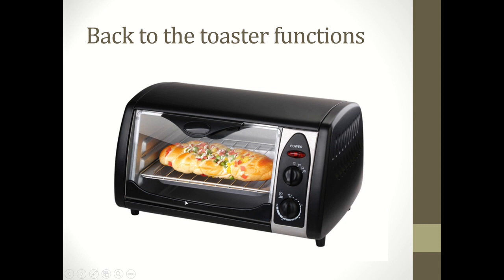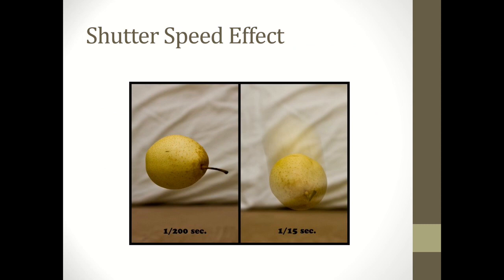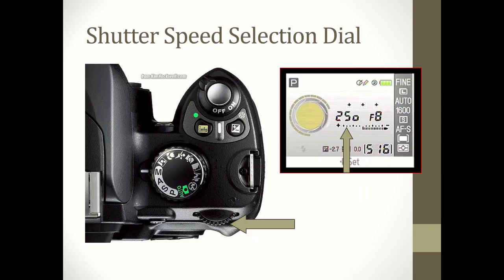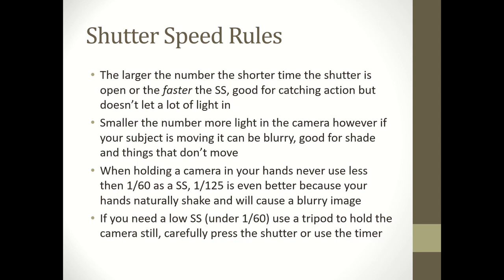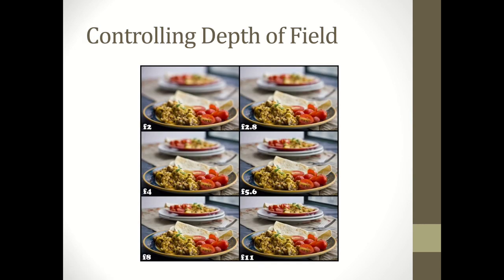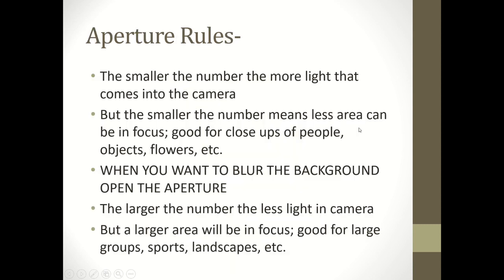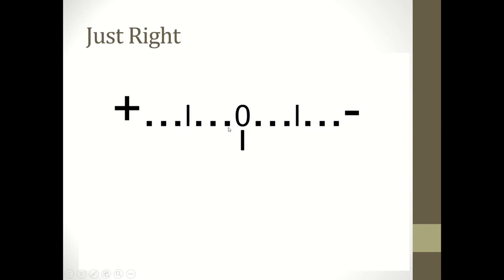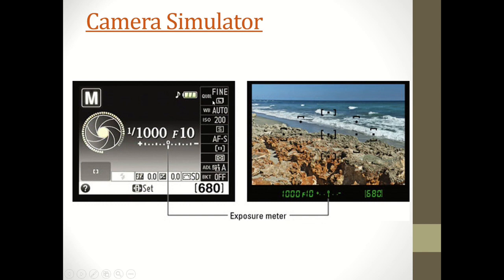DSLR Camera review